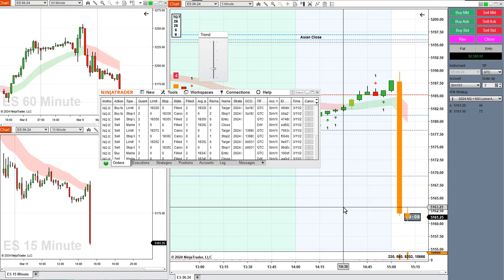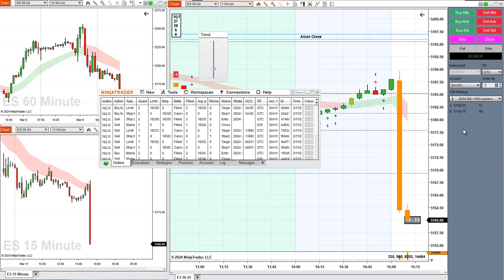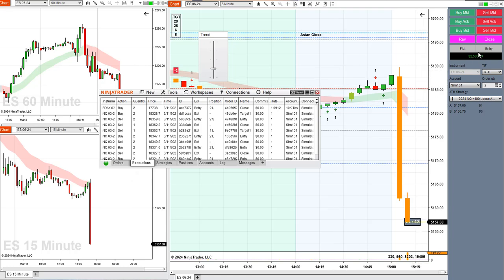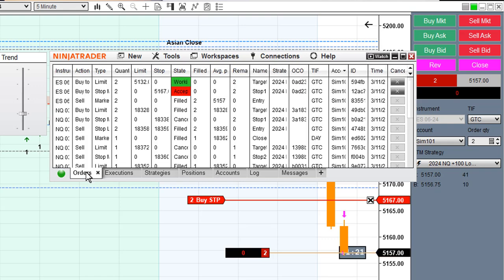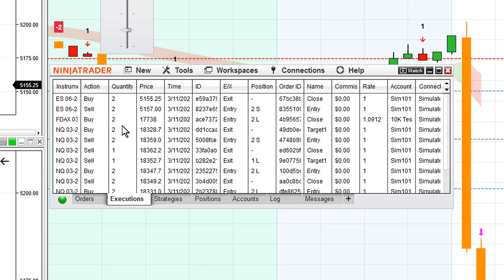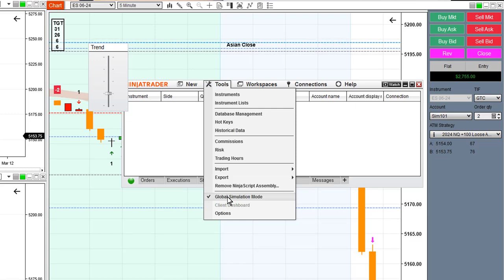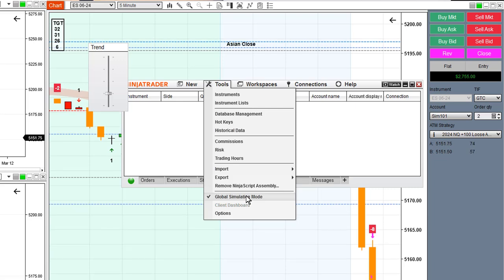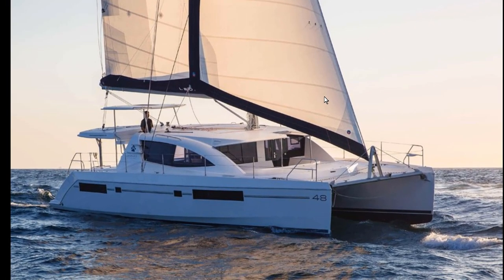😍😎 How to Safely Exit NinjaTrader 8 | Don’t Lose Your Charts or Workspace!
Not shutting down NinjaTrader 8 correctly can cost you your entire chart setup and even slow your platform on restart.

In this quick tutorial, Samurai Day Trading shows you how to safely close NinjaTrader 8 — protecting your workspace, settings, and indicators every time you exit.

You’ll learn:
✅ The right shutdown sequence
✅ How to auto-save your workspace before exit
✅ Bonus: Restart tip to speed up NinjaTrader load time

🥷 Samurai Day Trading — Precision. Discipline. Power.

😍😎 How to trade with NinjaTrader8 - How to shut down NinjaTrader8 safely